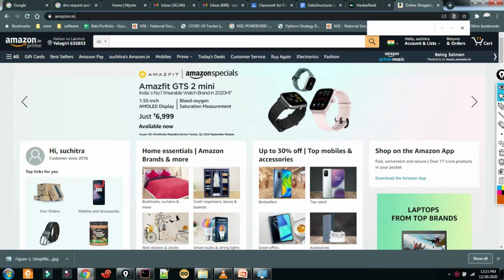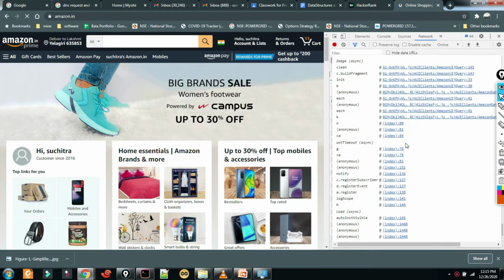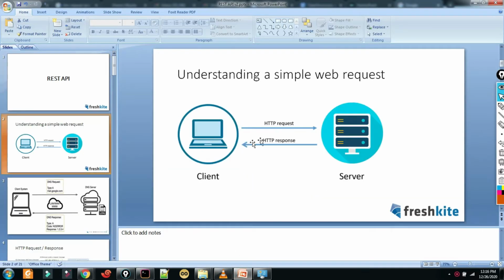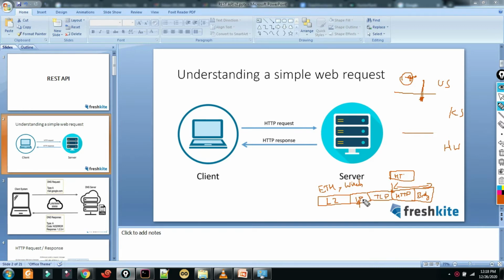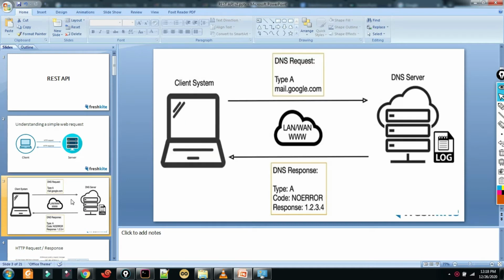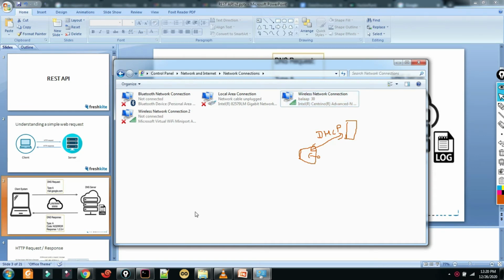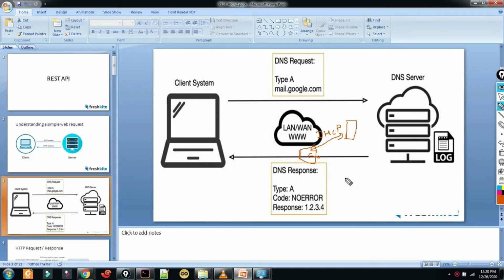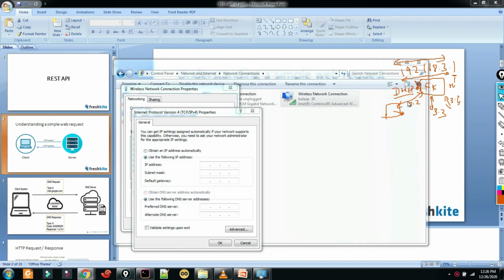1 - What happens when google com is entered